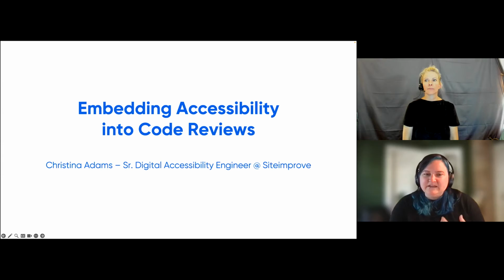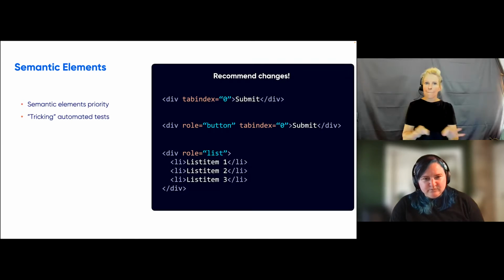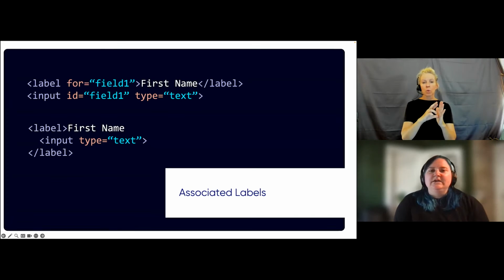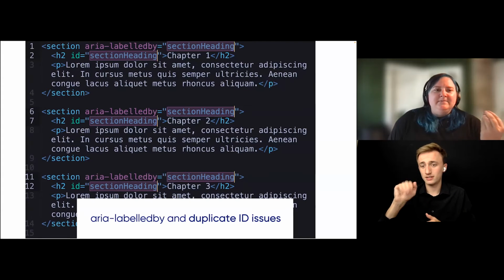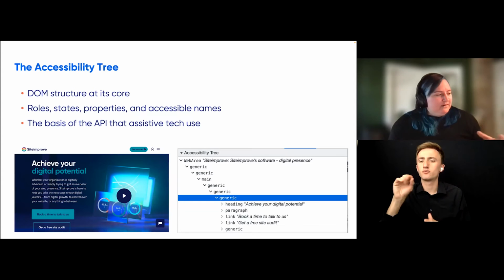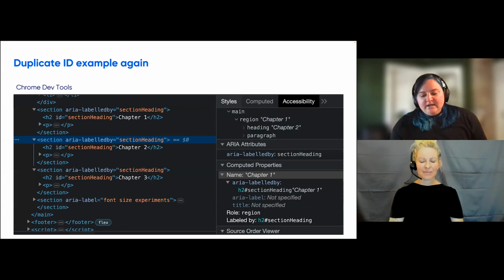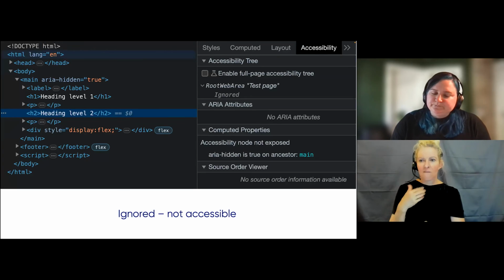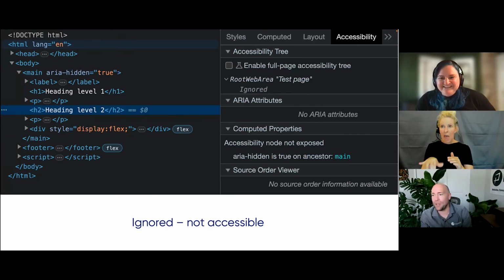Christina Adams: Embedding Accessibility into Code Reviews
Web Accessibility In Mind Conference.